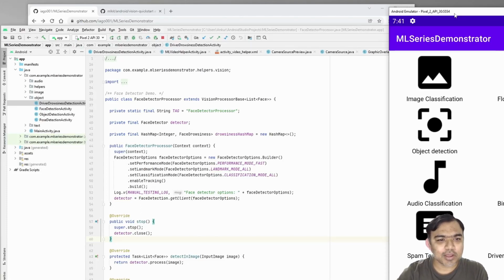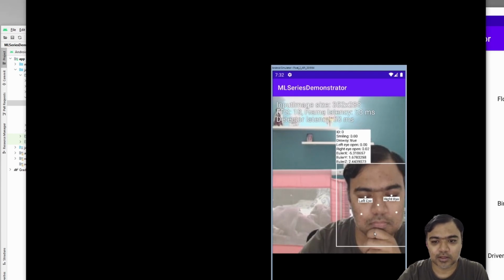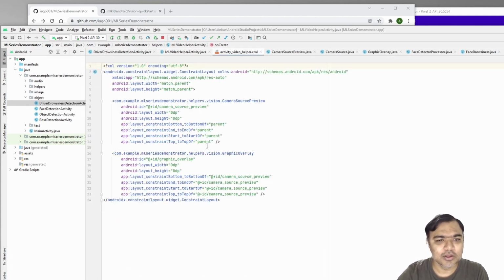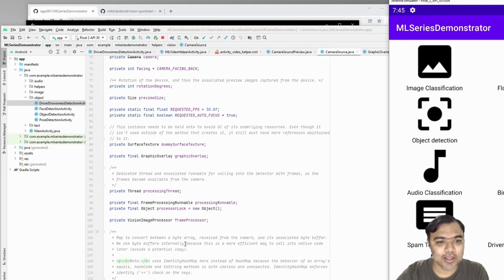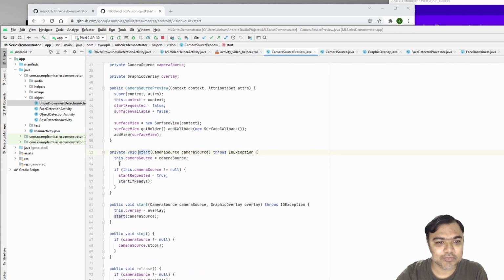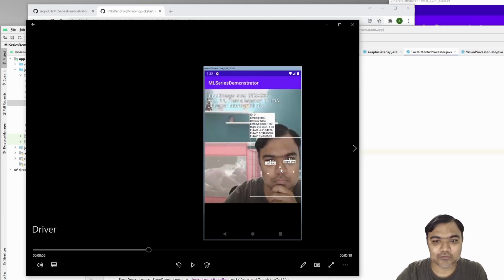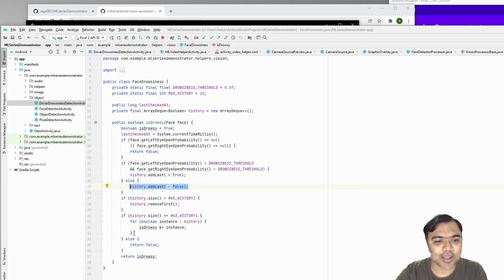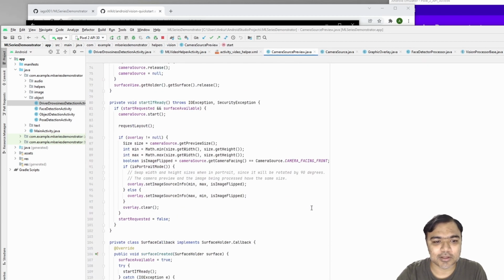Realtime Driver Drowsiness detection using ML Kit in Android Studio | ML Kit & TF Lite 019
In this video we build a simple driver drowsiness detection system using ML Kit in Android. This can be used as a Proof of concept or a demo or a starting point to build a production level system.

The project uses Face detection library from ML Kit to monitor left and right eye open probability. While this is a rudimentary implementation, the project has everything in place to build a better system.